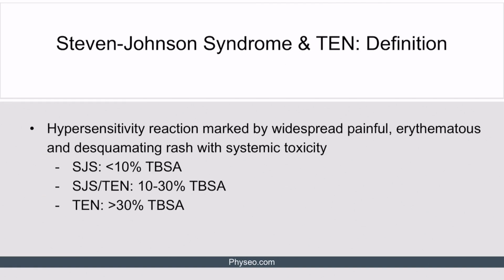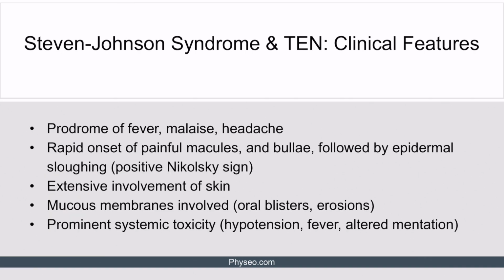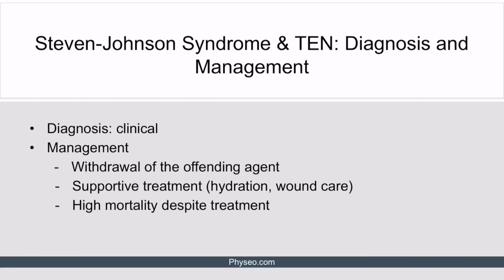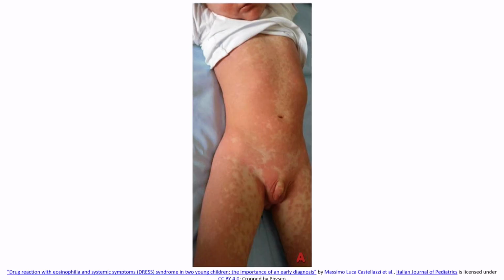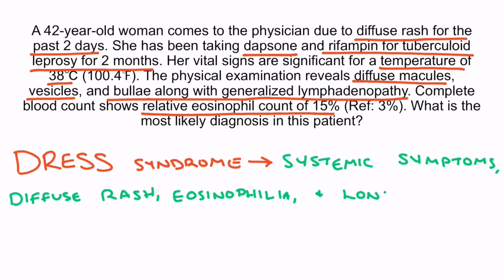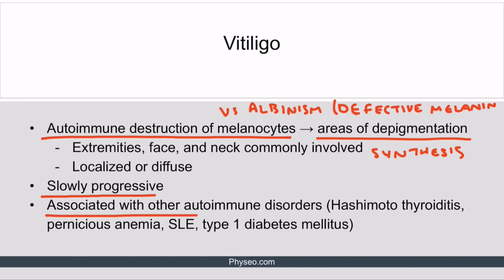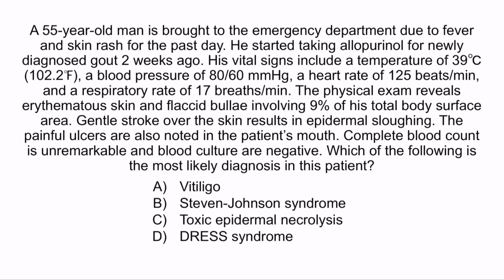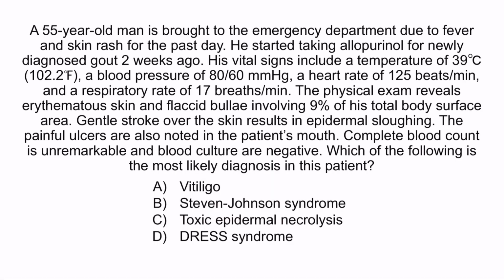Steven-Johnson Syndrome,DRESS Syndrome,Vitiligo,Immune-Mediated Skin,Disorders:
Miscellaneous Immune-Mediated Skin
Steven-Johnson Syndrome,
DRESS Syndrome & Vitiligo...
Stevens-Johnson syndrome/toxic epidermal necrolysis
Drug reaction with eosinophilia and systemic symptoms (DRESS) syndrome..
Vitiligo..

Clinical features
Diagnosis and management..